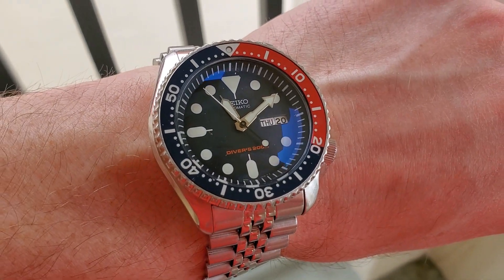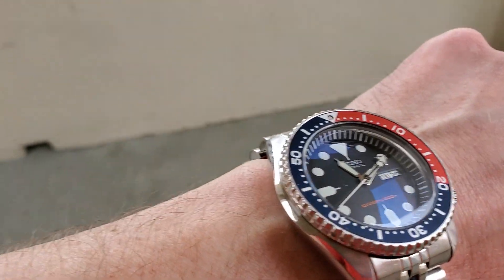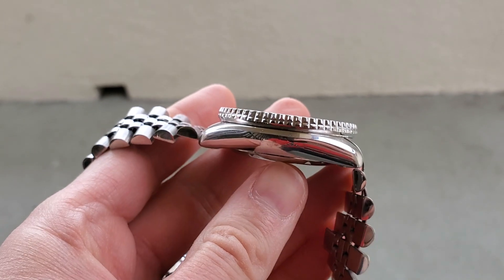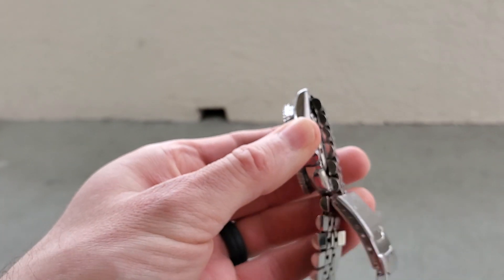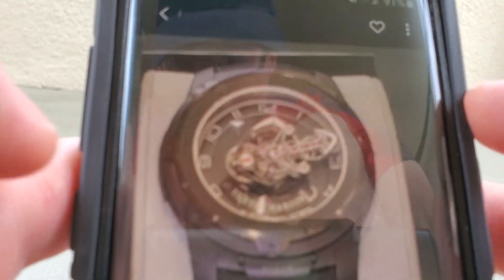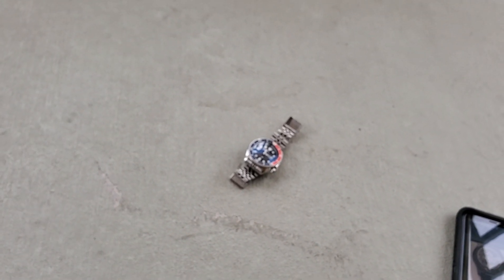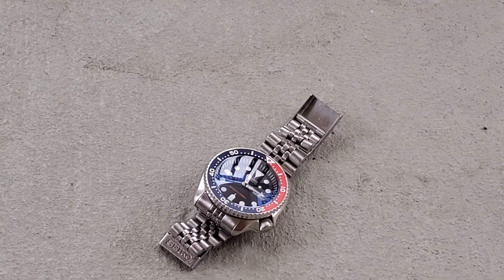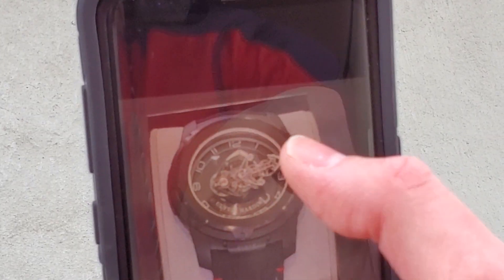Seiko SKX007 / SKX009 is the best vacation watch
My Seiko SKX009 is my vacation watch.  Let me know what watch you take on vacation.  Also I talk a little bit about a watch I never thought I would see in person.